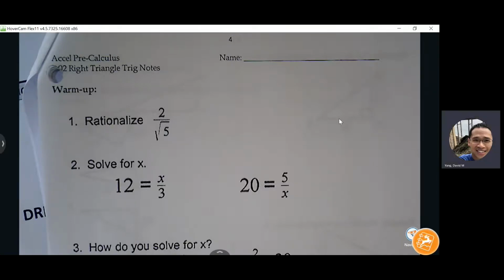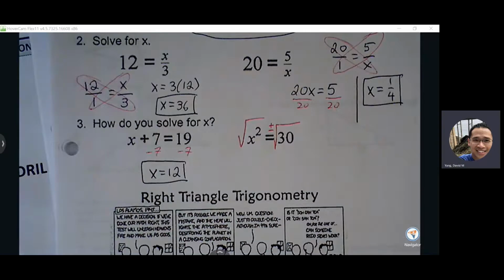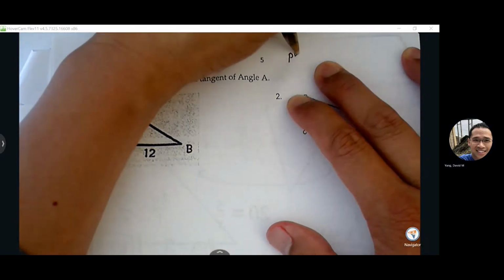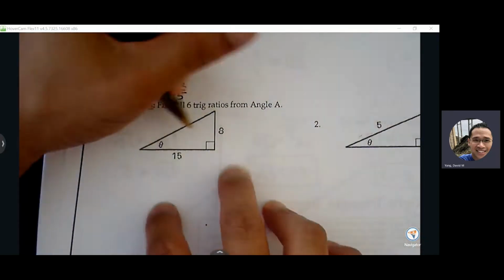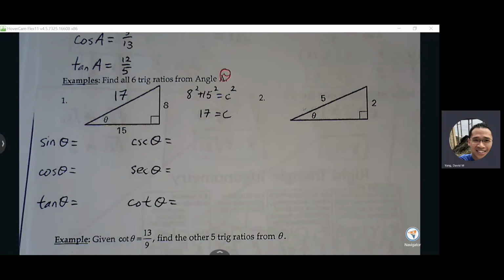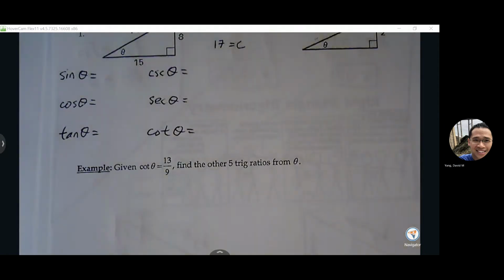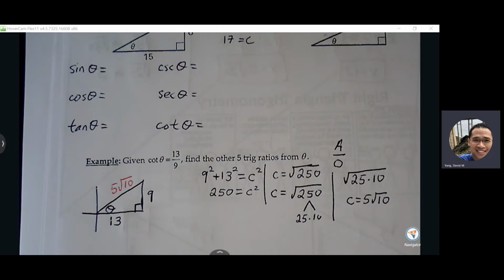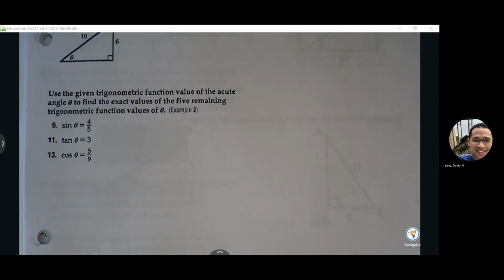1.02 Right Triangle Trig Notes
Accel Pre-Calculus    Tues Aug 9 2022